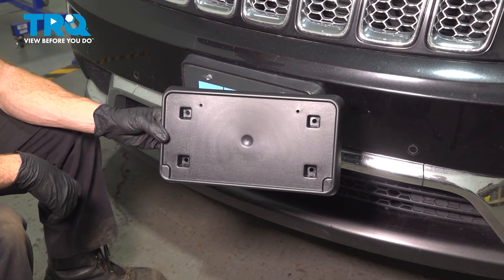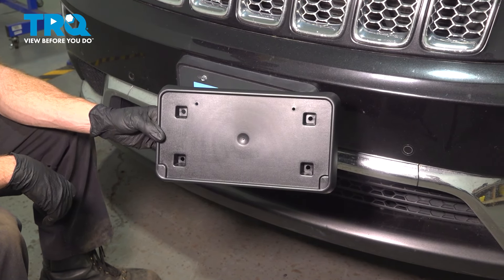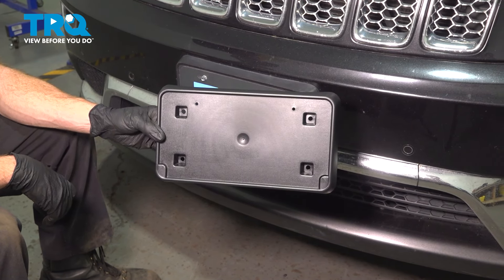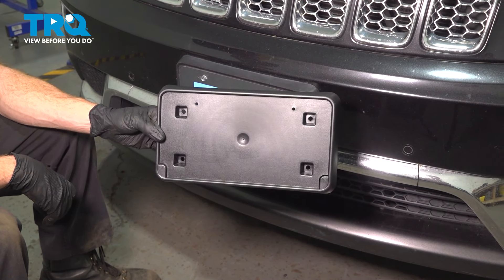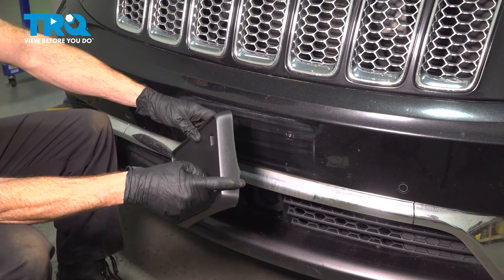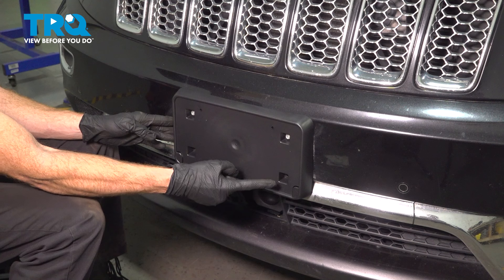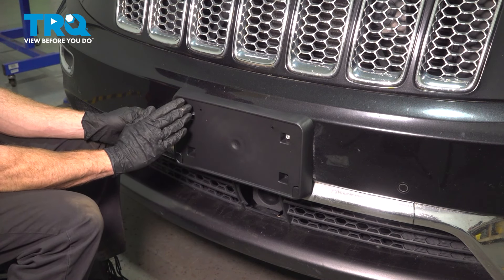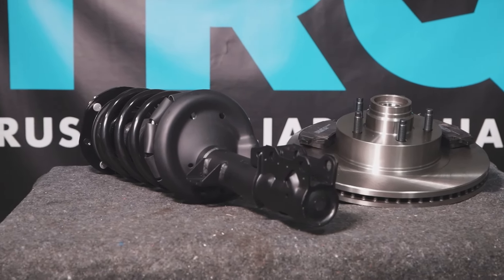How to Replace License Plate Bracket 2011-2021 Jeep Grand Cherokee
This video shows you how to install a new License Plate Bracket on your 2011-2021 Jeep Grand Cherokee.

This repair was done on a 2015 Jeep Grand Cherokee Summit 3.6L Sport Utility 4-Door AWD Automatic and the process should be similar on the following vehicles:
2011 Jeep Grand Cherokee
2012 Jeep Grand Cherokee
2013 Jeep Grand Cherokee
2014 Jeep Grand Cherokee
2015 Jeep Grand Cherokee
2016 Jeep Grand Cherokee
2017 Jeep Grand Cherokee
2018 Jeep Grand Cherokee
2019 Jeep Grand Cherokee
2020 Jeep Grand Cherokee
2021 Jeep Grand Cherokee